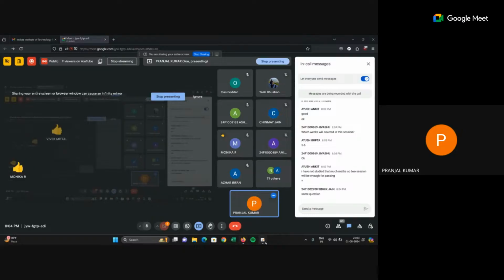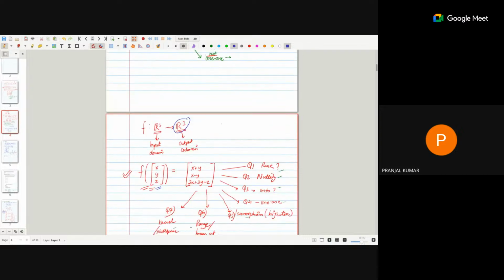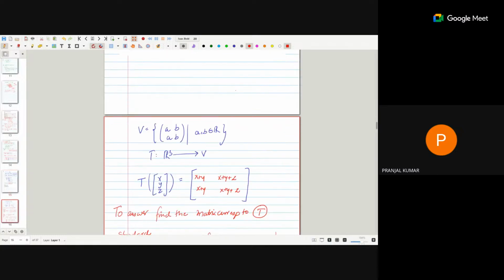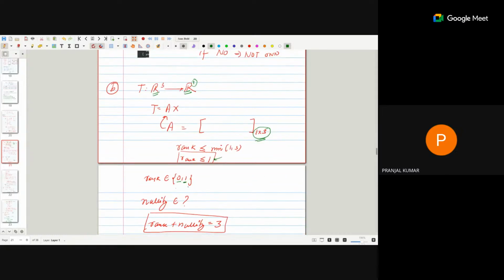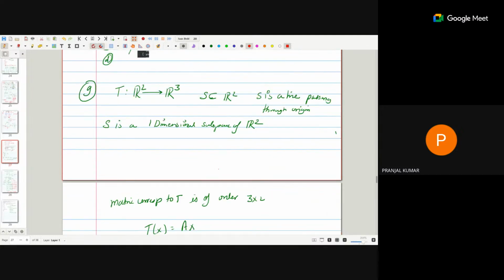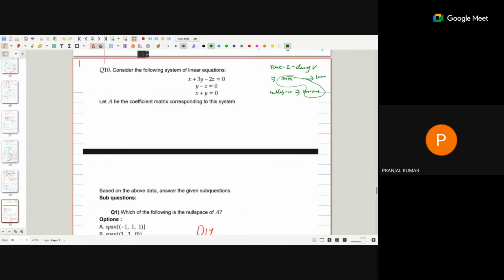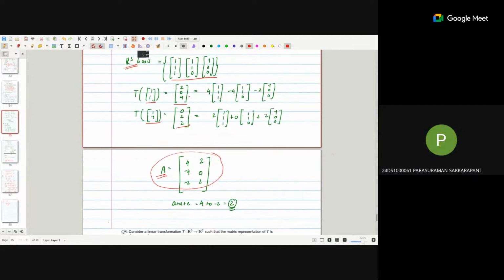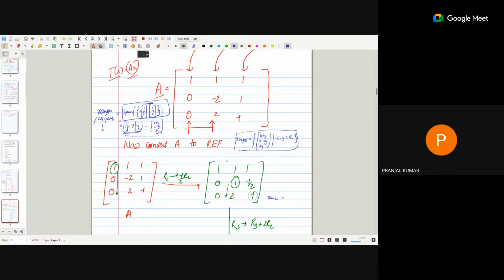Quiz-2 | PYQ Session-1